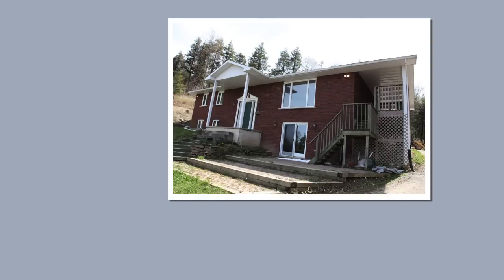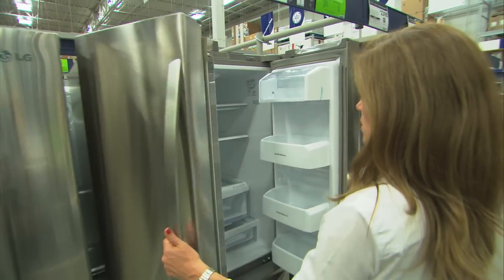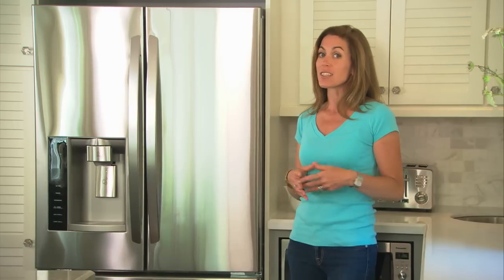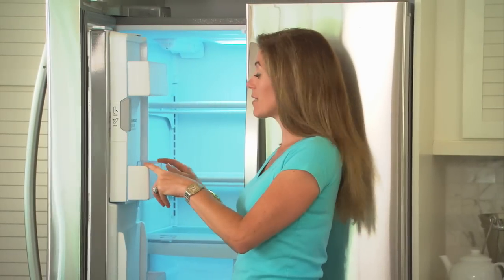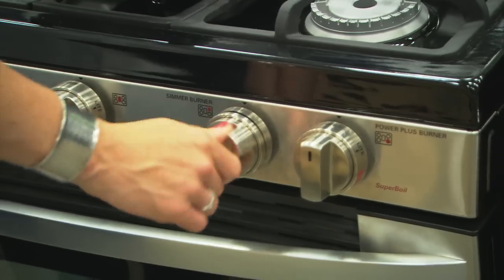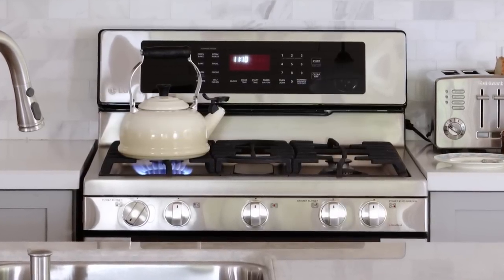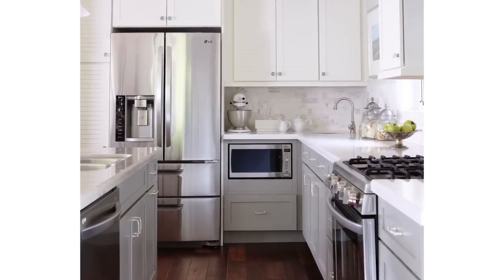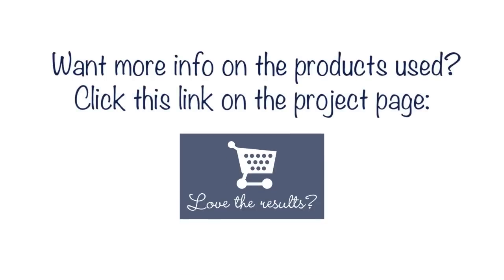6 Key Considerations When Buying Kitchen Appliances (Ep. 4)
Sarah's Big-Box Store Challenge: Watch as Sarah renovates a rundown house into a stunning design statement... all with items available at Lowe's! *Episode 4:* Helpful tips for choosing kitchen appliances to suit your lifestyle and budget.